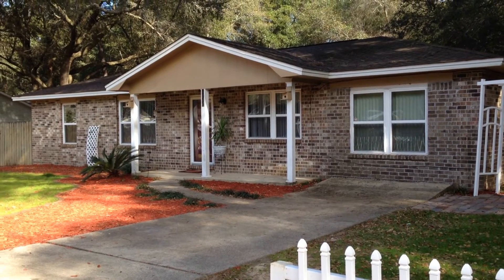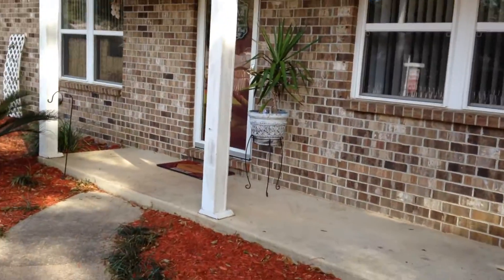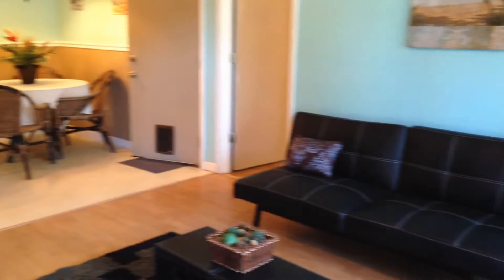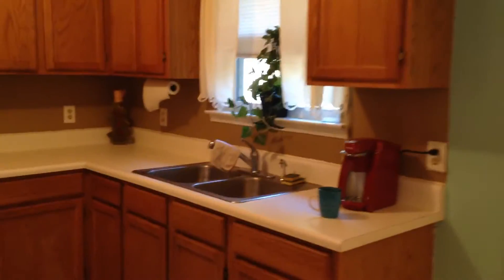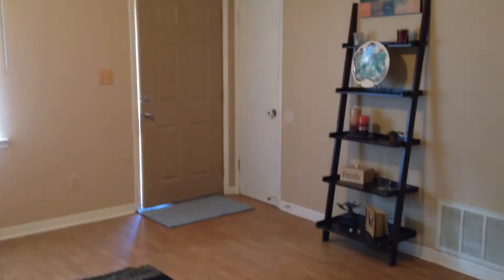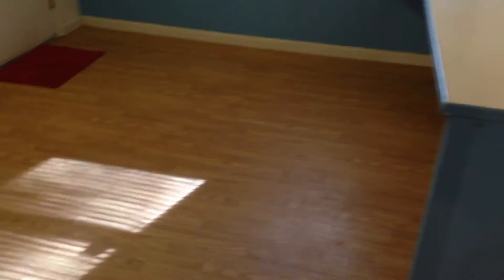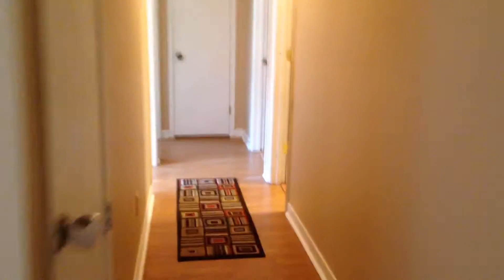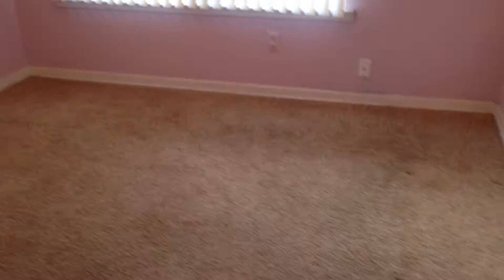4240 Seminole Trl Milton Florida Home for Sale in Milton Florida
This is a great home with plenty of room for your boats, campers or other equipment. No HOA and with a little over .50 of an acre there is plenty of room for what you need. The backyard is fenced and a portion of the lot is still wooded. So you can keep the greenbelt or clear it for your specific needs. Nice brick home with newer roof (dimensional shingles), copper wiring, newer vinyl windows, newer A/C inside and out. The garage has been converted into a fourth bedroom with closet. The living room has wood laminate flooring with a coat closet. The kitchen has an eat in breakfast area. Plenty of all wood cabinets and smooth service stove/oven. There is a back door from the kitchen to gain access to the backyard. The utility room is large and oversized and has and office area in this room. The full bathroom has a tub/shower combination. All bedrooms have carpet and the master bedroom has a 1/2 bath but there is a linen closet that is plumbed for a shower. So easy install for the handyman to make this a 4/2. The home has been a rental and the lease is up on February 28, 2014. This is a great home with the main updates done. How can you go wrong with Brick, newer windows, newer HVAC, newer roof - this is the bones of a home and this has been done. Come take your tour today. This location qualified for Rural Development. Ask us today how we can get you into this home?